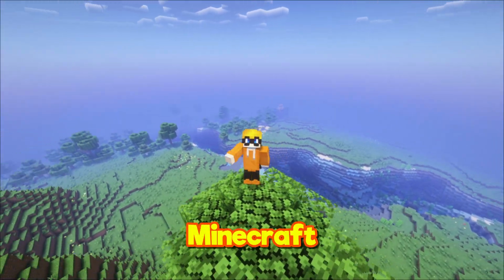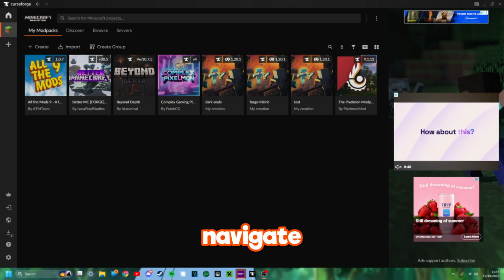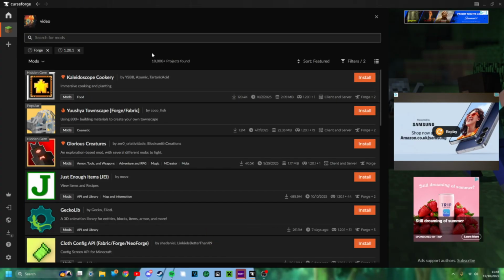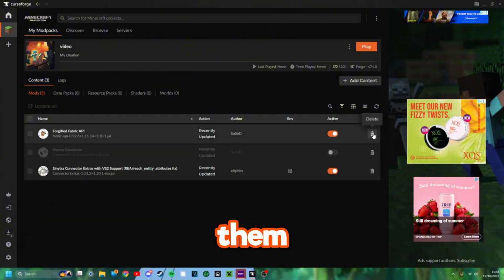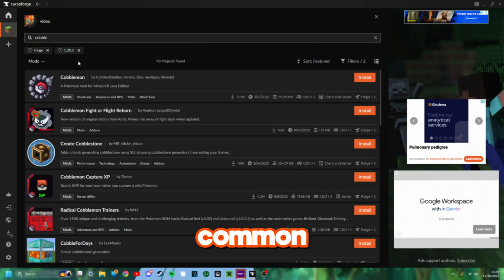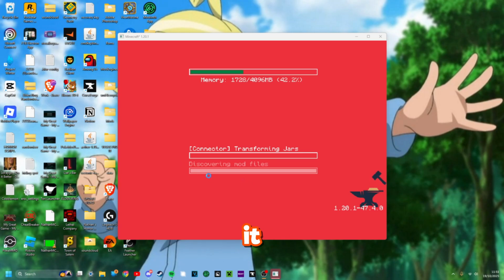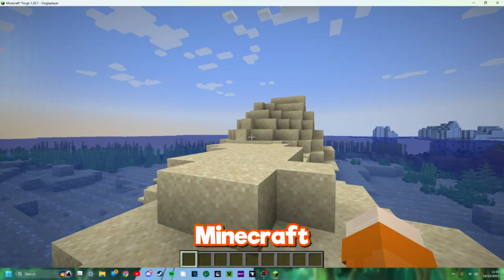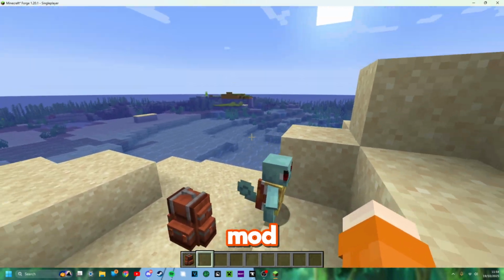How to Use Fabric & Forge Mods Together!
Learn how to run ANY Fabric mod on Forge using the Sinyatra Connector and Forgified Fabric API in this easy, step-by-step tutorial! 🚀 Whether you want to combine your favorite Fabric-exclusive mods with your Forge setup or just simplify your modpack, this guide covers everything — from installation to setup and troubleshooting. Perfect for players who want the best of both worlds without switching loaders.

Hope you guys enjoy this tutorial! if you guys need to pause at any point feel free and of course feel free down below and suggest mods/features of a mod you would like me to make a guide to.

Video Idea By @TrainerDario

Thumbnail By Painpega
Current Sub Count: 237